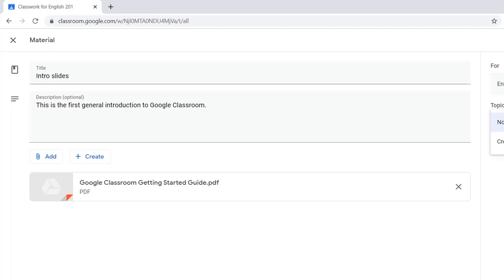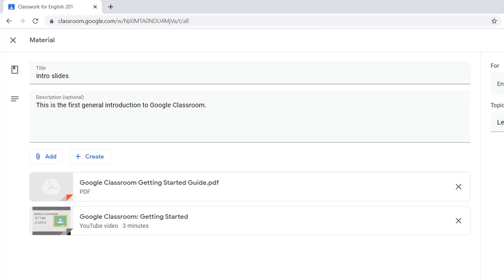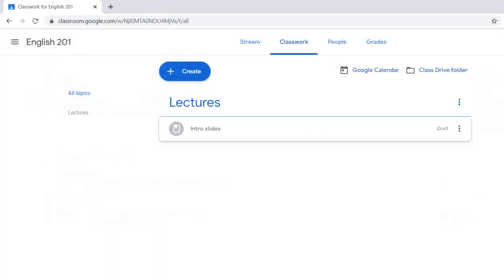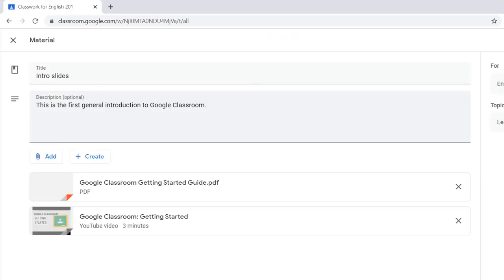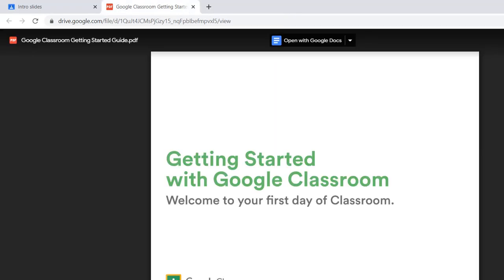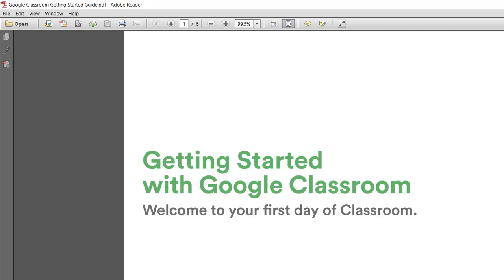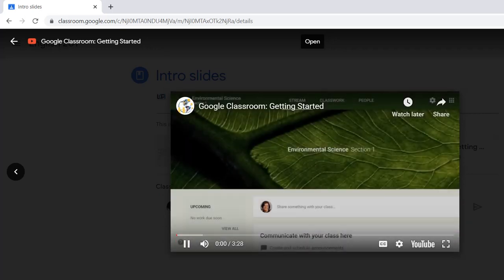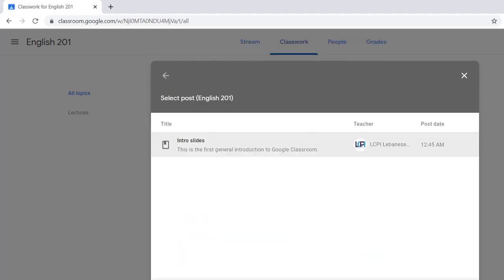02 Post Course Material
In this video, you will learn how to upload course material, add a PDF from your computer, add a YouTube video, and create a topic for your post. You will also see how students will be able to view the course material, download the PDF file and watch the video.
LCPI